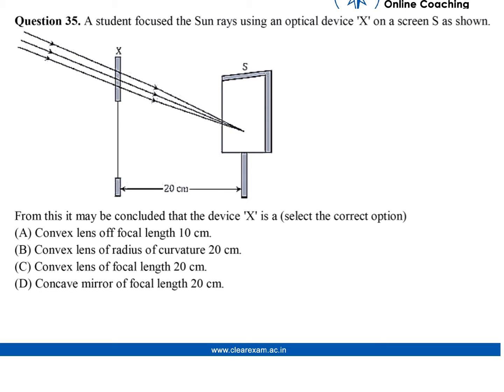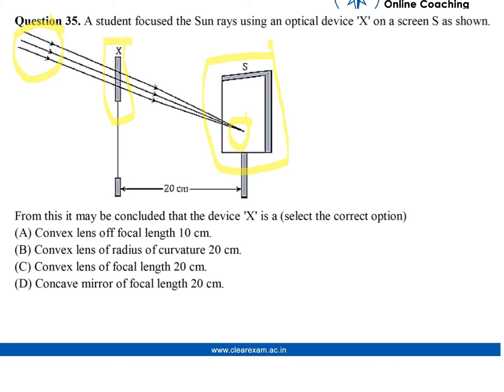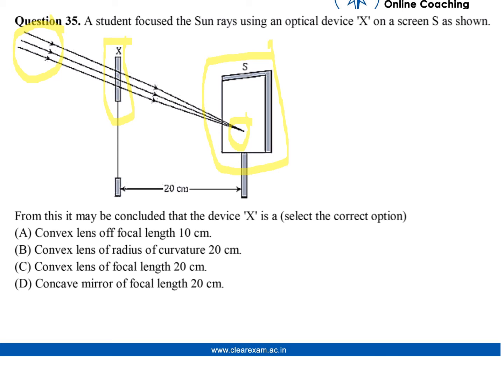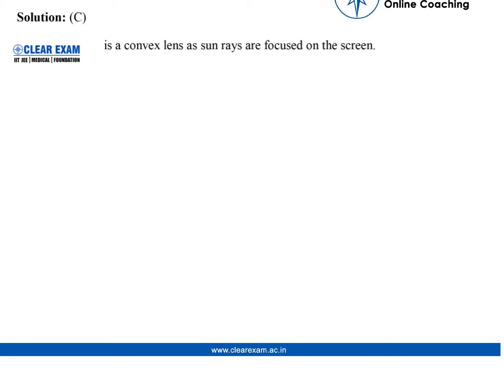CBSE Class 10 Science Board Paper 2014 Solutions | ClearExam | Question 35